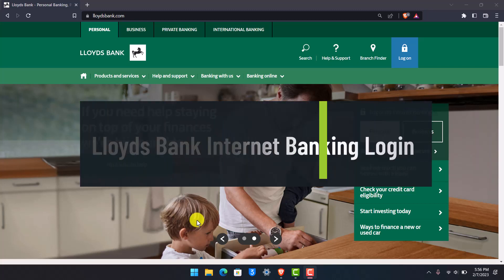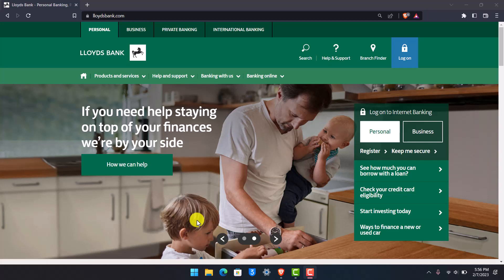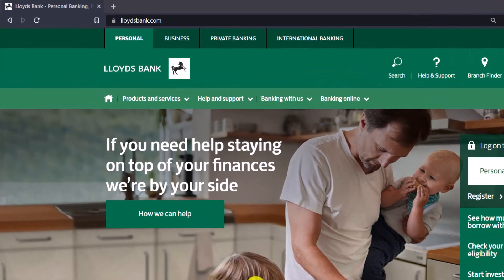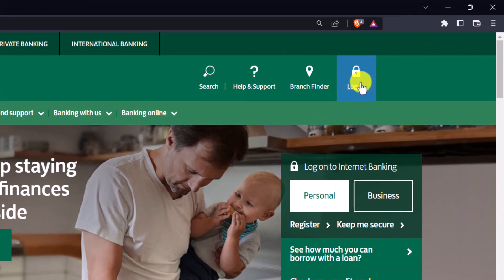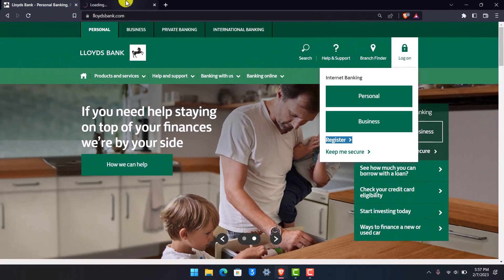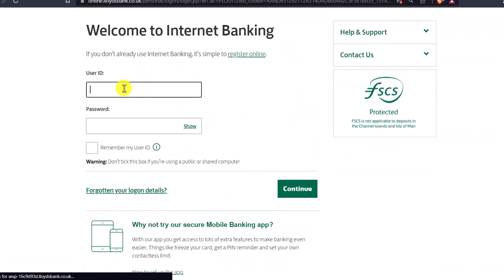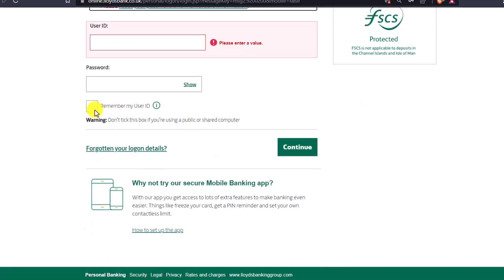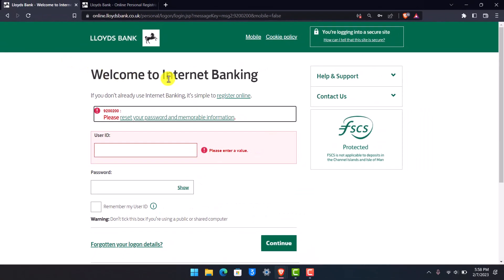Lloyds Bank Internet Banking Login !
This video guides you in quick easy steps to log in to Lloyds Online Banking account. So make sure to watch this video till the end.

~ Chapters:
0:00 Introduction
0:17 Official Website
0:40 Login Internet Banking
1:37 Conclusion